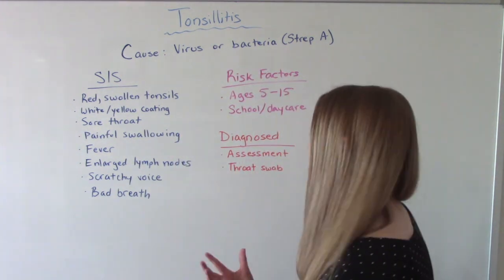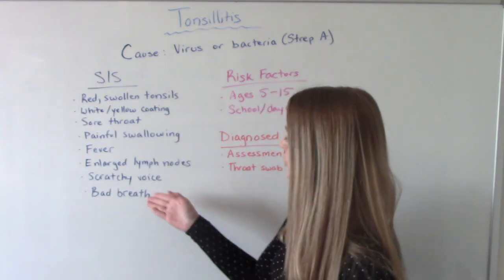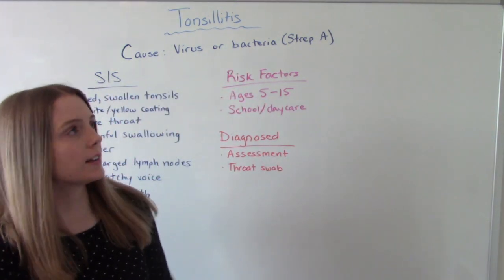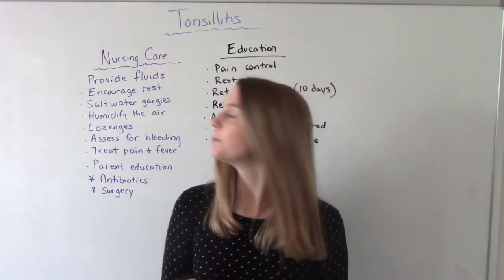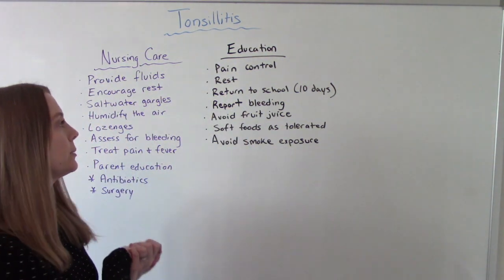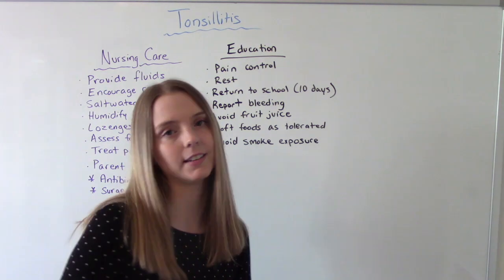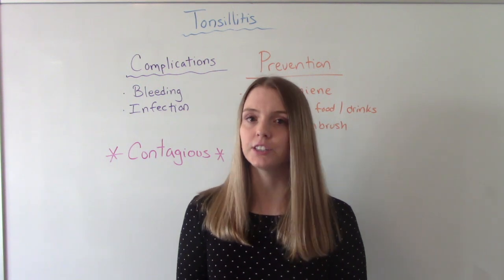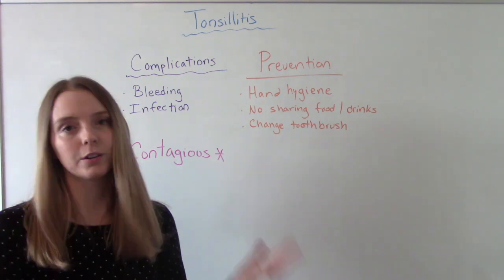TONSILLITIS | NCLEX REVIEW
In this video I discuss tonsillitis, an illness commonly covered in your pediatrics course.

Chapters
Intro 0:00

Signs and Symptoms 0:45
Risk Factors 1:23
How diagnosed 2:00
Nursing Interventions 2:44
Education 3:36
Complications 5:46